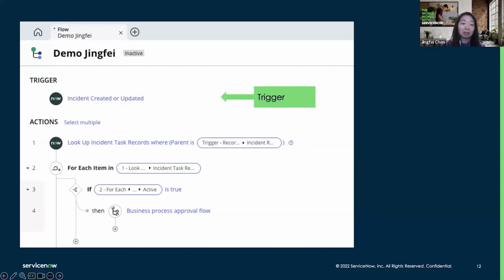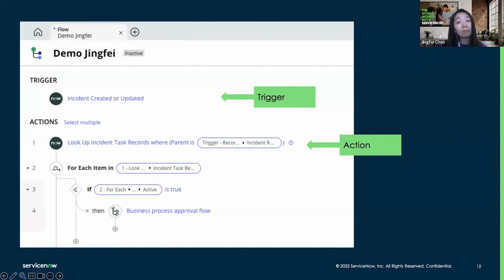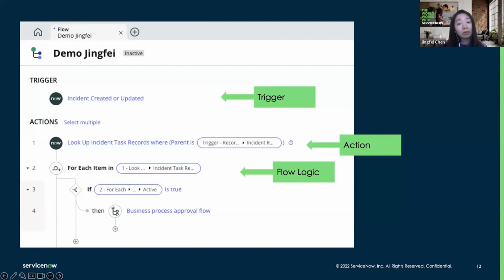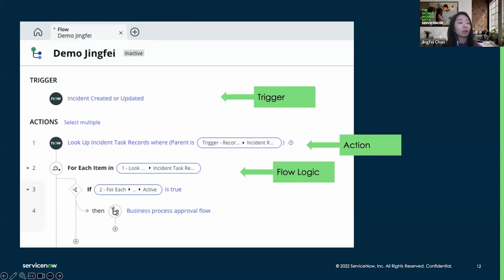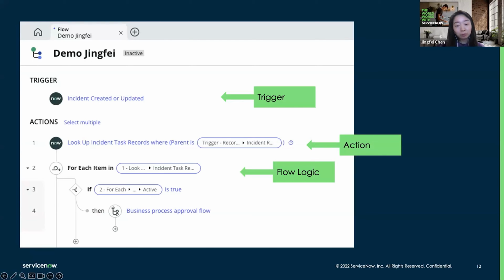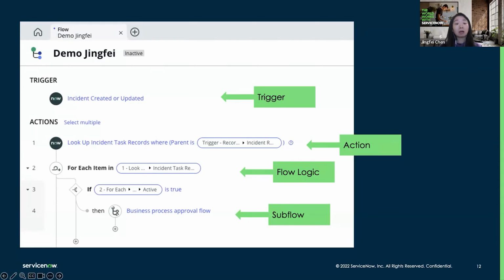How should I structure my flows? - Top 5 Tips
Learn more about how to get started with Flows on the Now Community